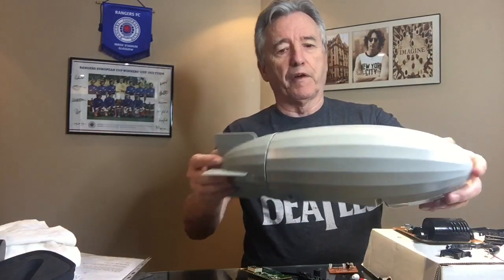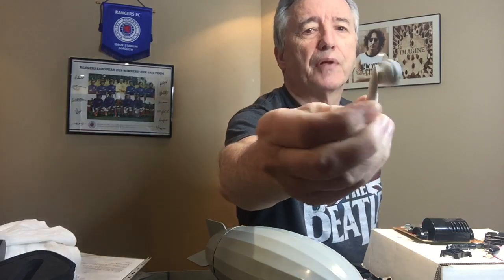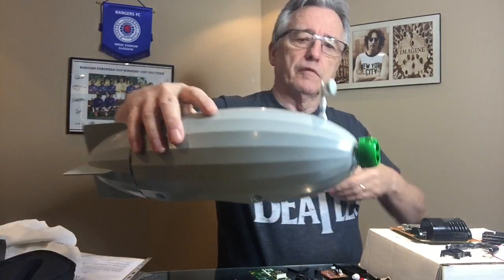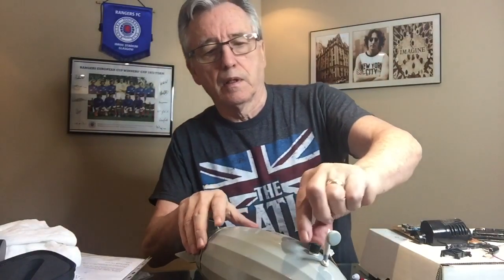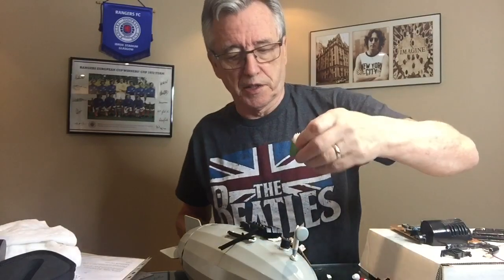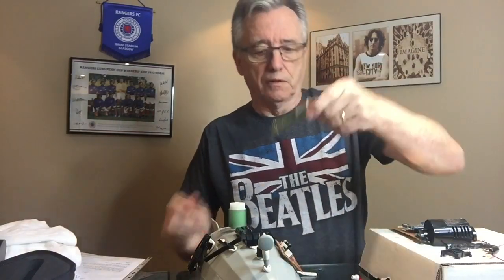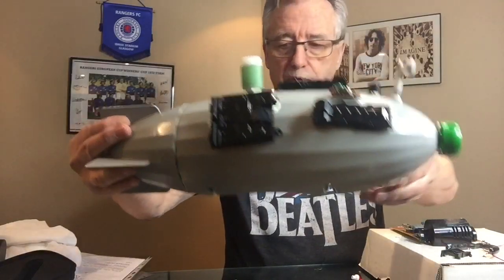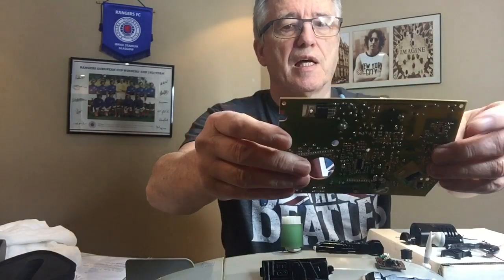Scratch Bash Sci-Fi Spaceship:How To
Charlie demonstrates how to scratch build a Spaceship with bits and pieces and a found Lego container.
If you enjoyed this video please remember to give me the big Thumbs up 👍 and  share the video with someone who might enjoy it